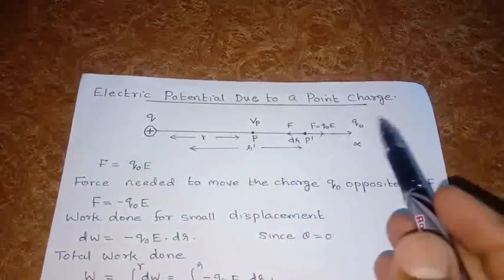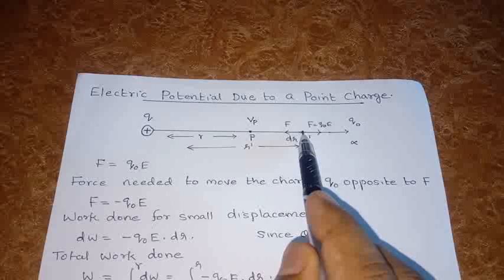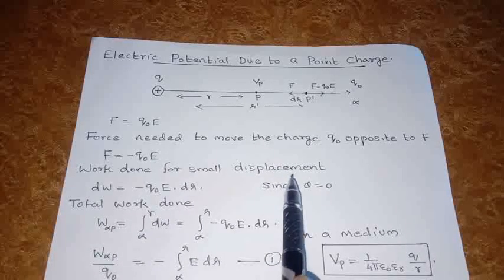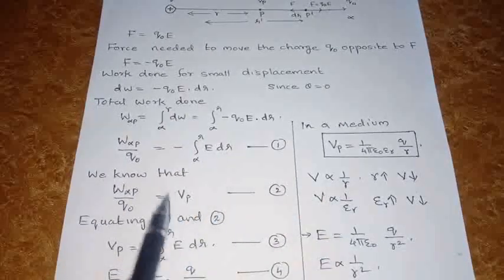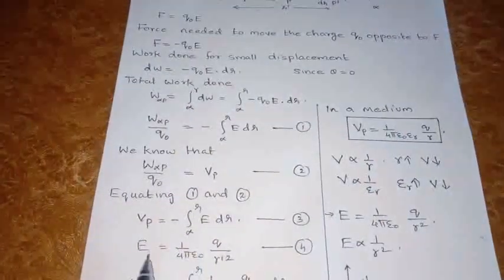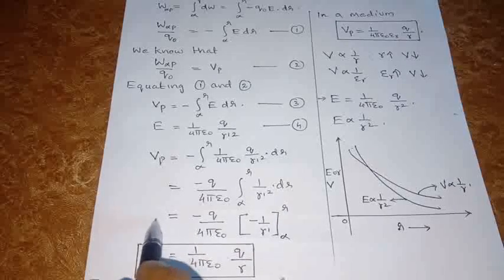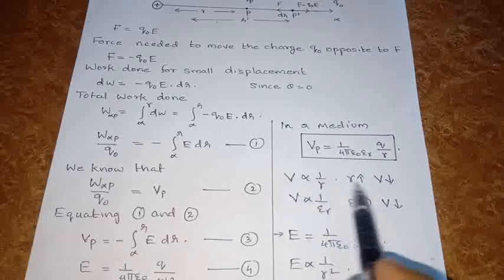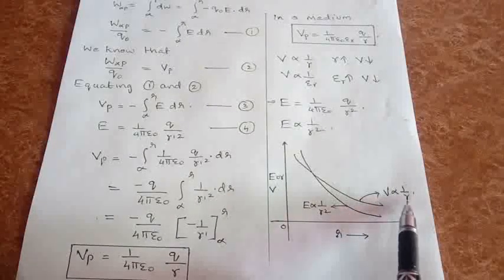Video Lesson 2-2 Electric Potential due to point charge